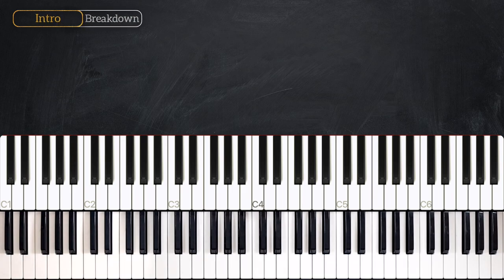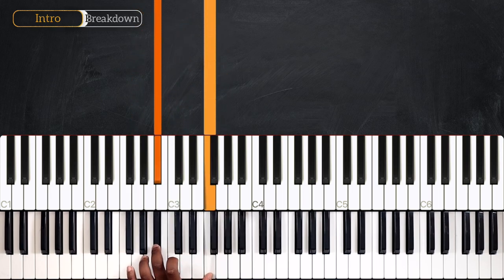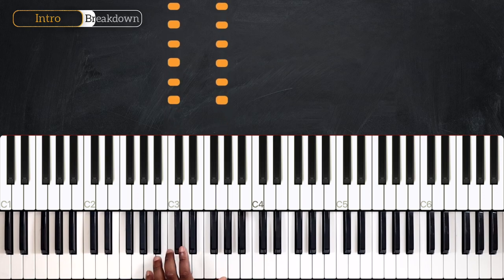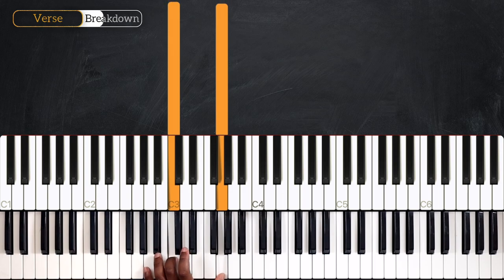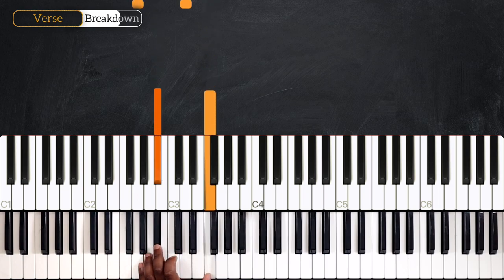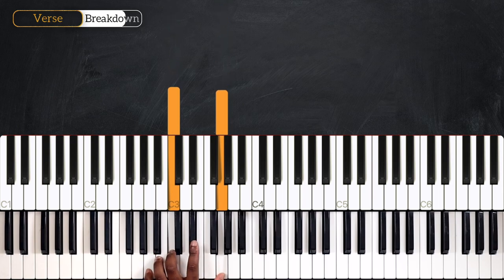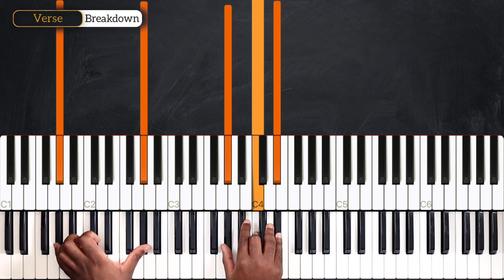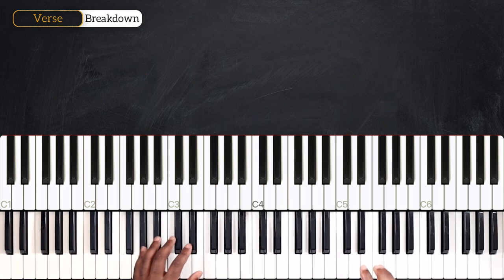Rolling In The Deep - Adele - PIANO TUTORIAL (Part 1)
Learn how to play Rolling In The Deep by Adele in this week's piano tutorial.

0:00 Welcome!
0:15 Demo
1:00 Intro
2:28 Verse
5:30 Recap

_____ INFO _____